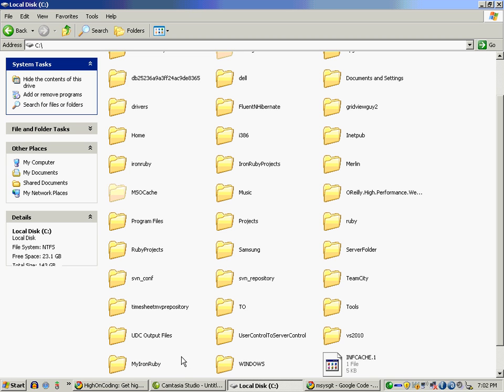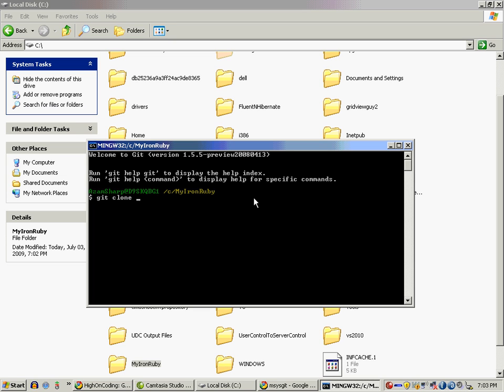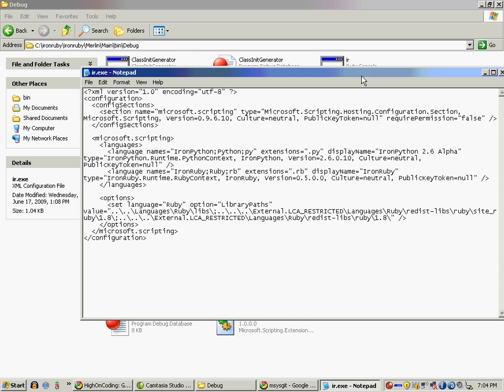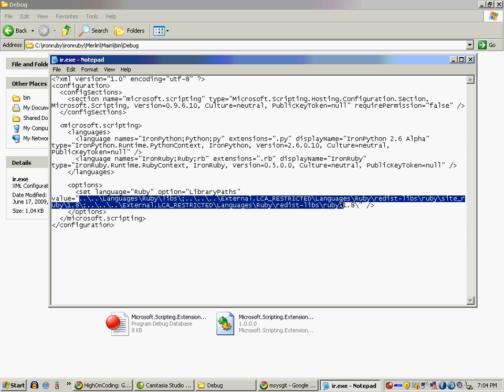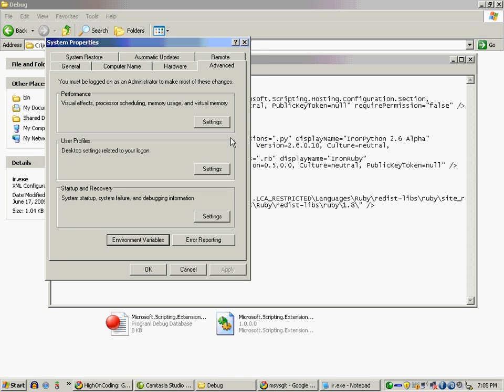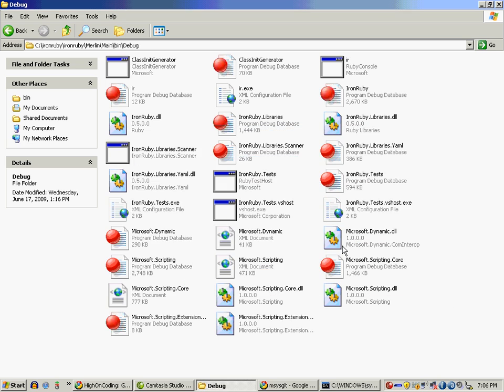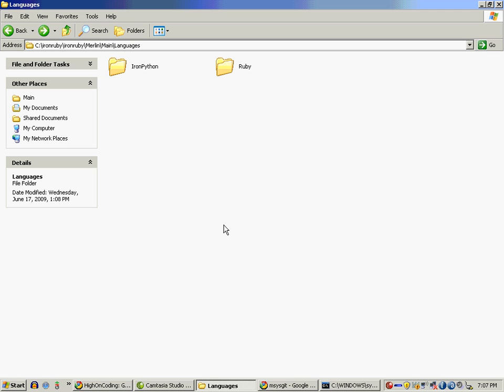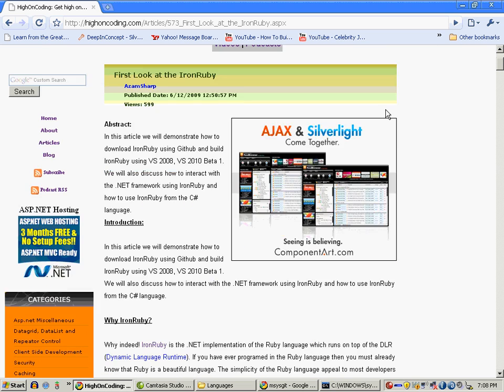Downloading, Installing IronRuby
In this screencast Mohammad Azam will explain how to download, install and configure IronRuby on your machine.